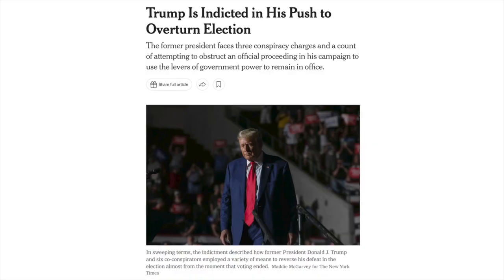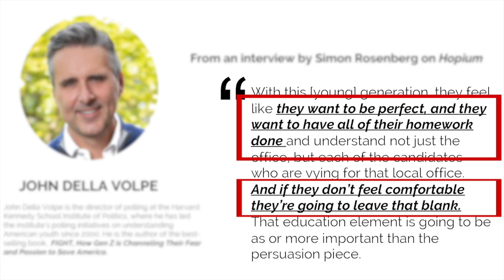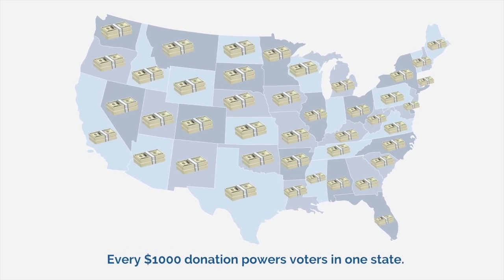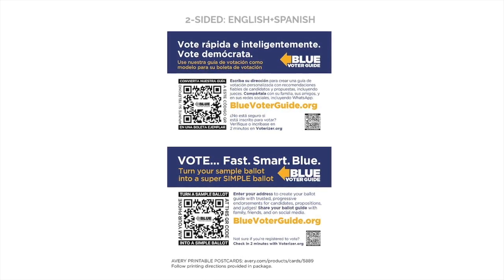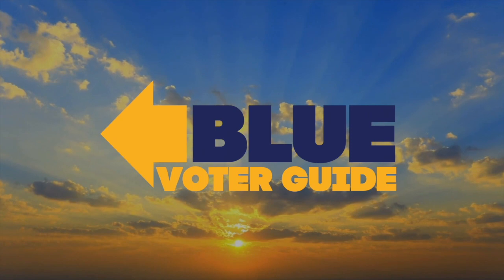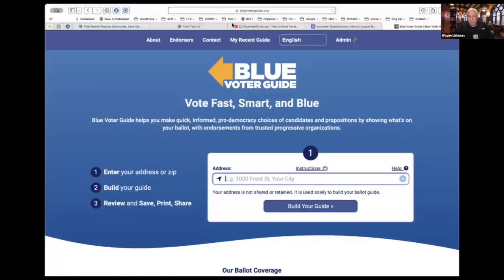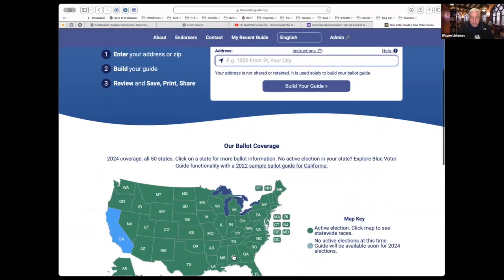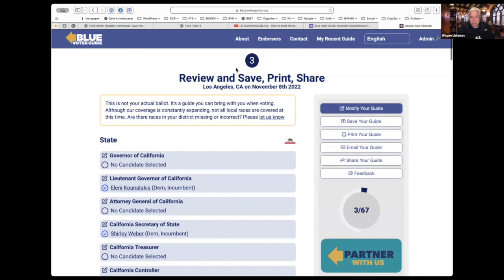19 - Blue Voter Guide (FT6 partner)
Wayne Liebman
Director of operations and “hairball detangler”
BlueVoterGuide.org